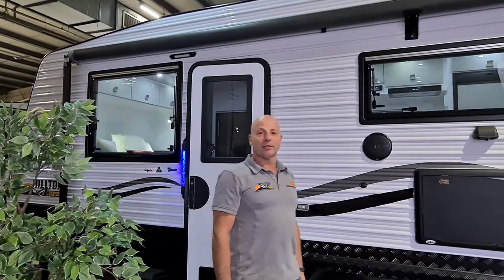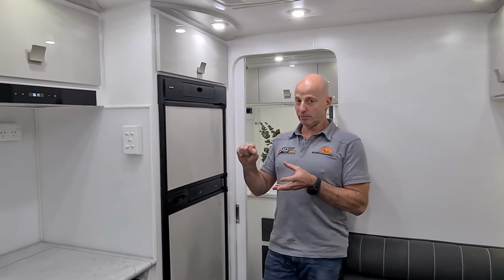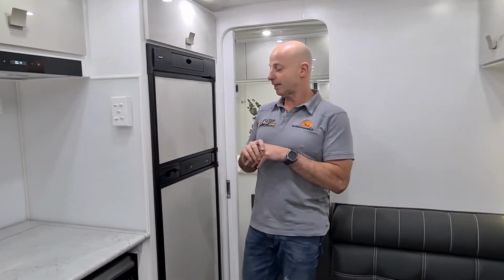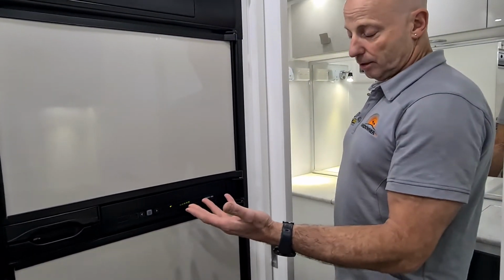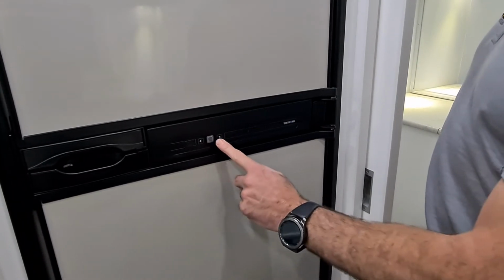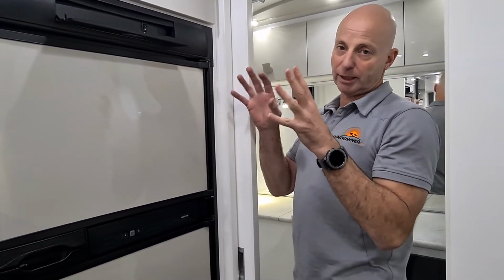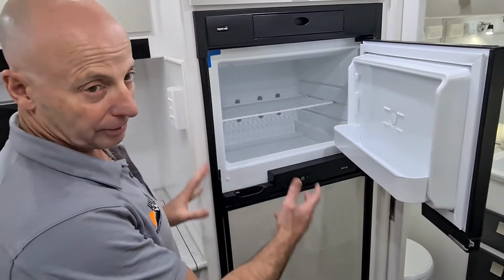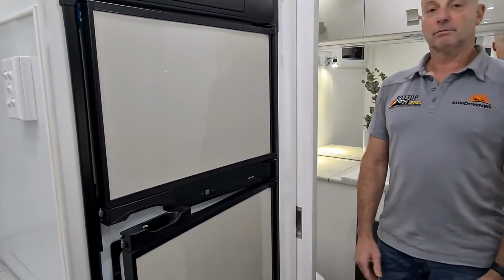Thetford AES Fridge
How to use and set the 184L Thetford AES fridge